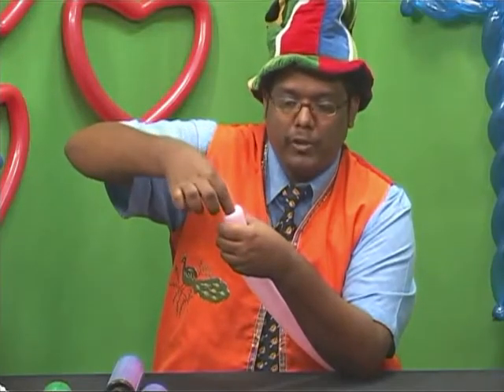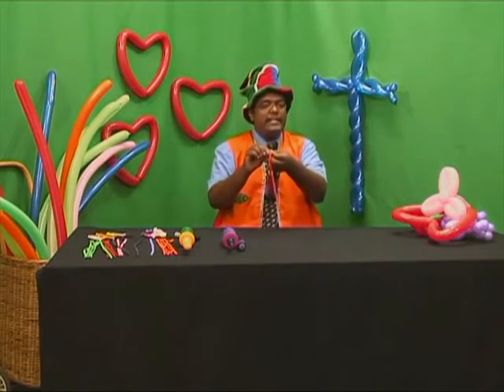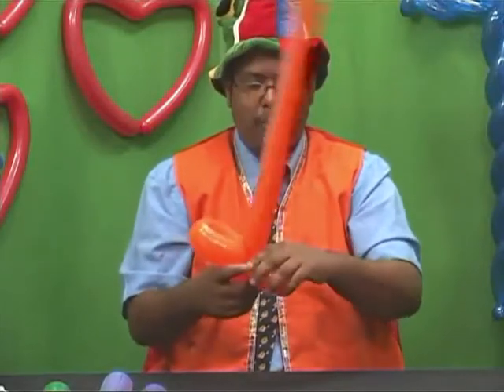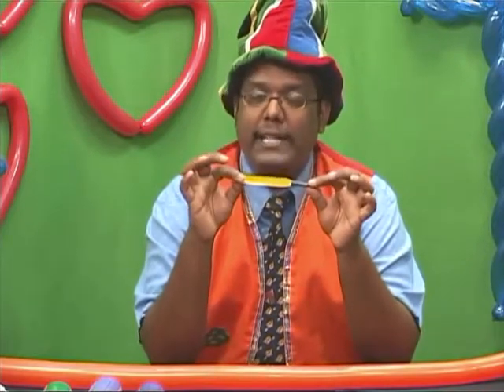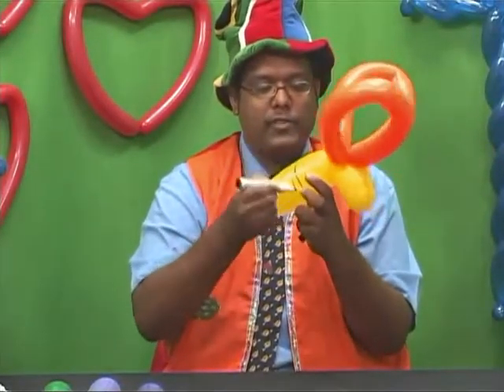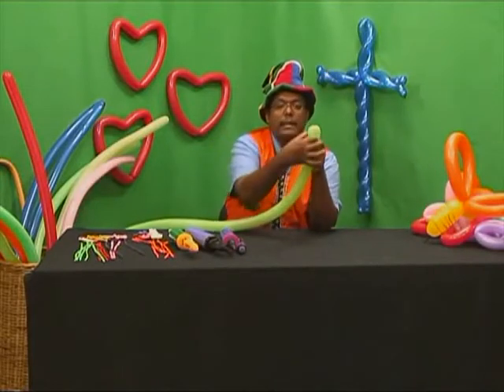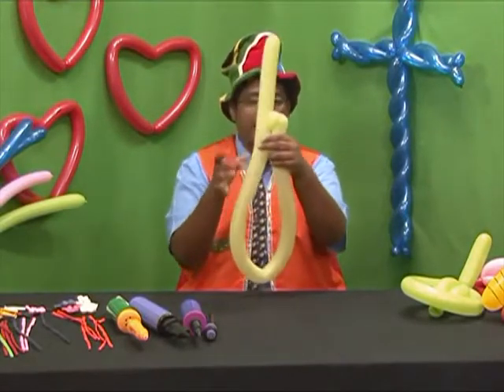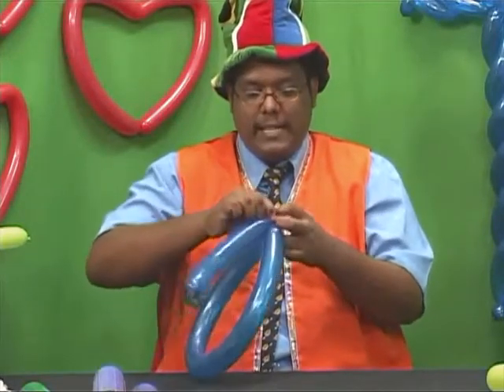GO TEACH Volume 3 Part 2 Ballooning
You can use Balloons to REACH and TEACH Children with God's Word!